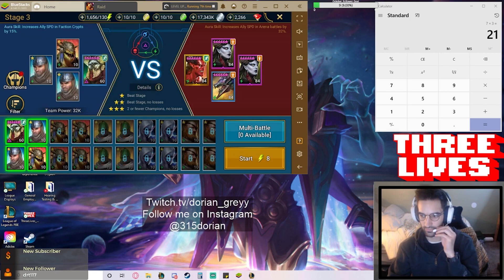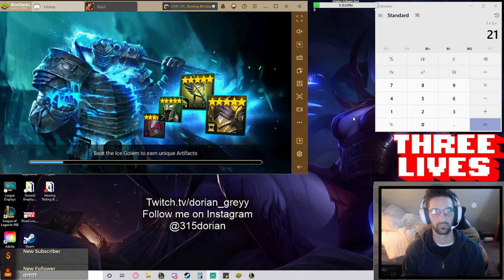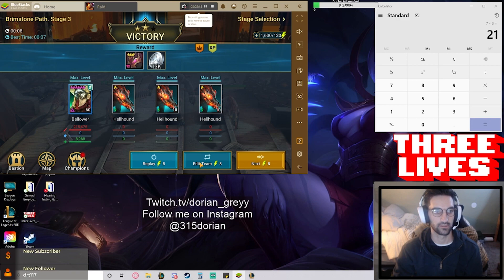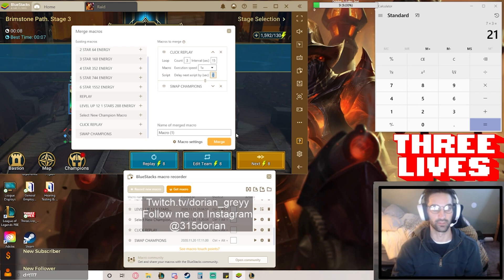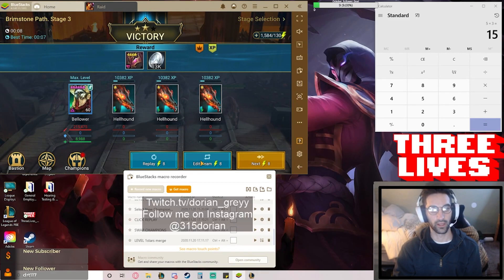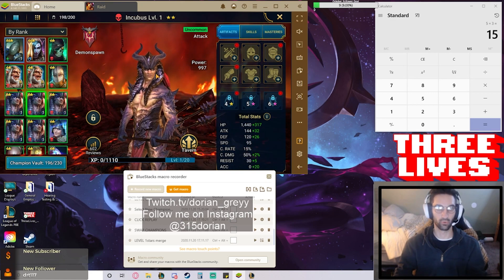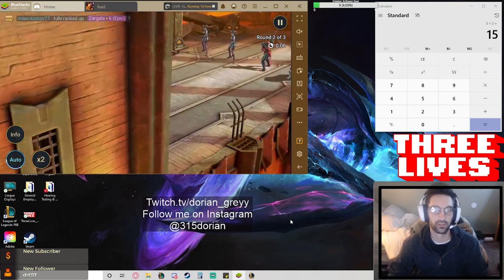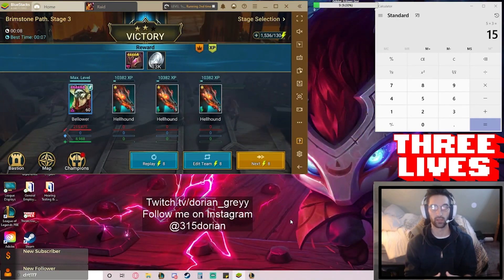Advanced Macro Guide for Raid:SL on Bluestacks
Learn about merge macros.

Last Video:
Bluestacks Masterclass for Raid: Shadow Legends

Check out the Campaign Run Calculator made by Reddit user Myckoz below!
This calculator will help you figure out how many times you need to run your macros when you build them.